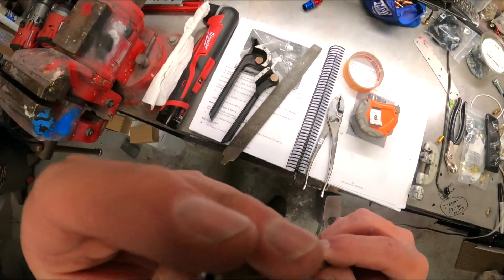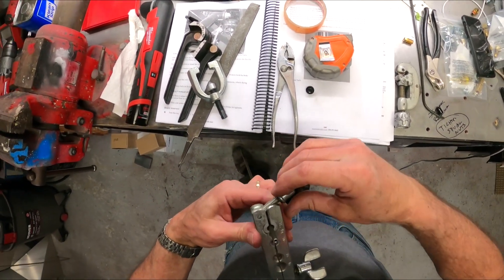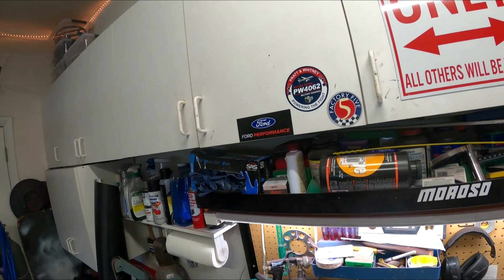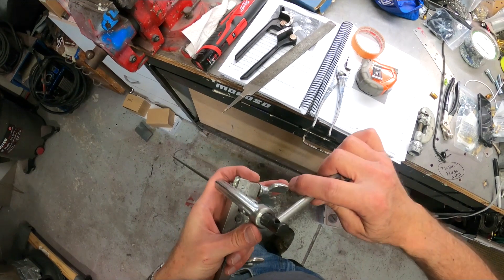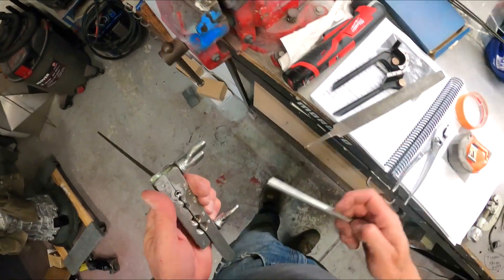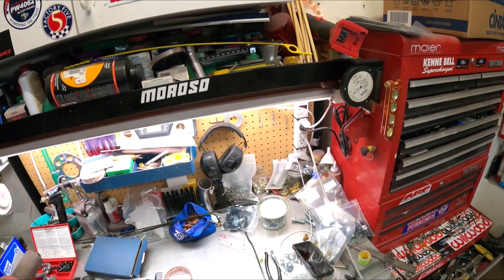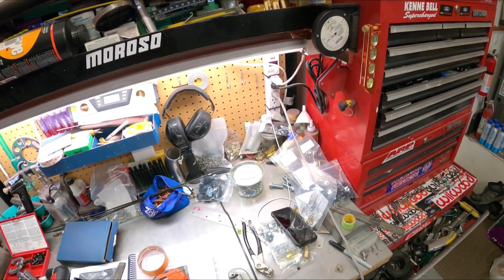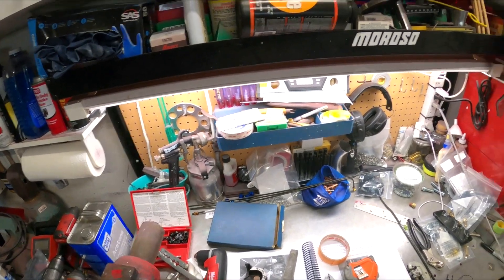Cobra Daytona Build-Flaring Brake Lines, Video 30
How to put a double flare on brake lines